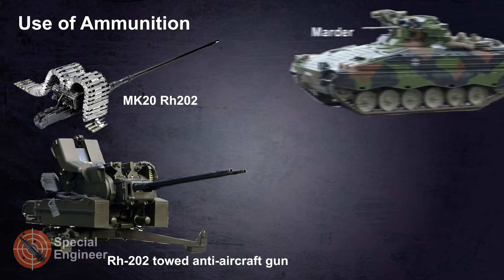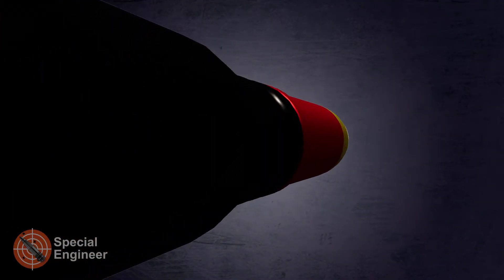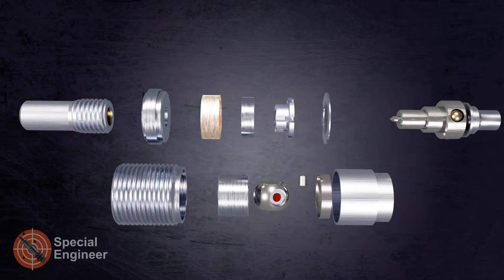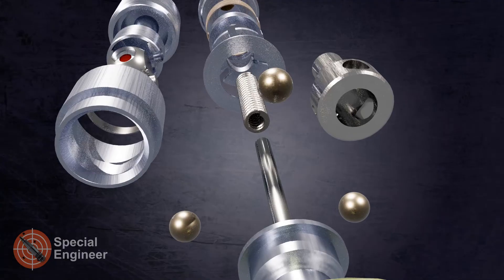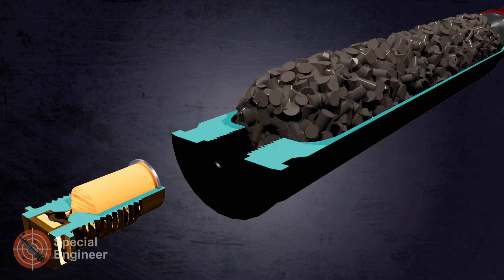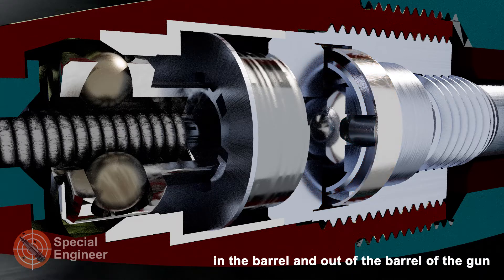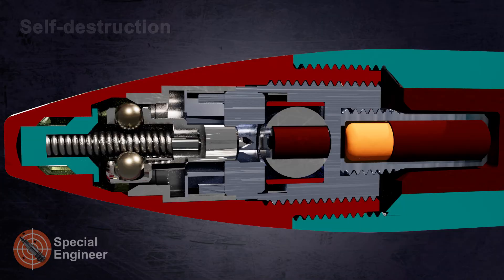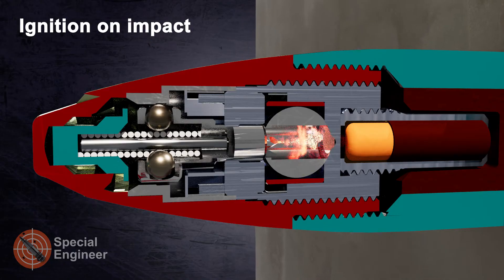20mm Modern Ammo. Design and Impact.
Ever wondered how 20mm artillery rounds work? Find out now!
Rheinmetall company produces various types of ammunition. One of them is 20 mm caliber shells. Ammunition of caliber 20x139 mm is widely used in ground armored Vehicles and anti-aircraft gun. Some types of shells of this caliber have explosives and a mechanical fuze.  20 mm caliber shells appeared at the beginning of the 20th century and since then have been constantly developed and improved, including fuzes, which are the main element of the shell. This projectile is produced by Denel PMP in South Africa.

 I am currently raising funds for a 3D printer "Flashforge creator 4" to make mock-ups of parts and I will be glad for your help:
- USDT (ERC20): 0xadfEB3CC93bc95e17B05Fe39CE10232EB4153545
- ETH: 0xadfEB3CC93bc95e17B05Fe39CE10232EB4153545